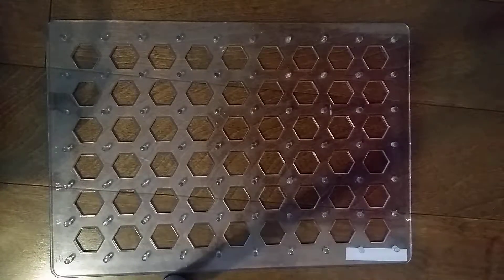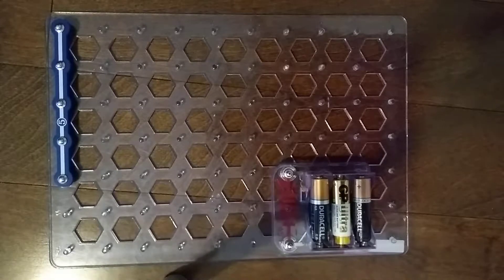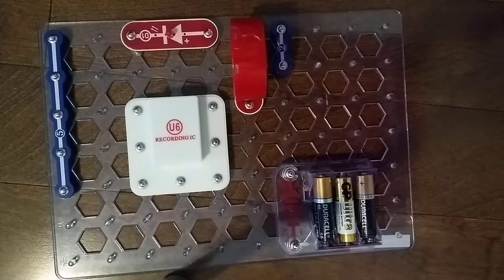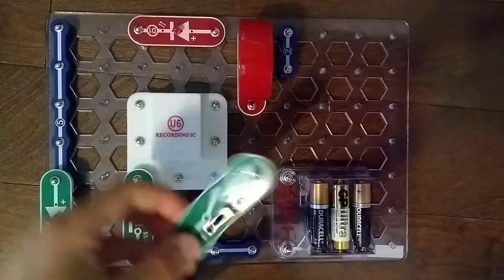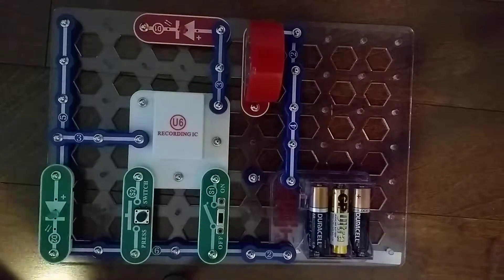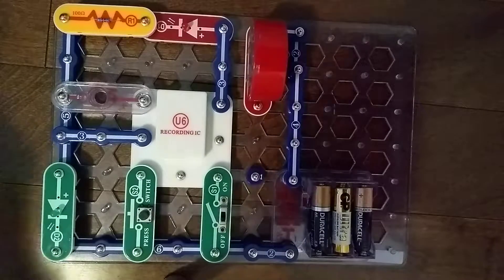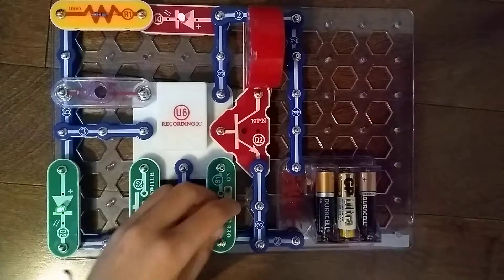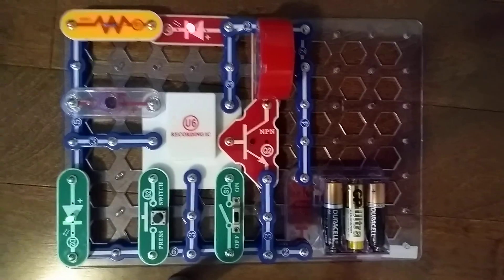Project 158: Recording LED Indicator | Electro-Gadget 200 | SCW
OBJECTIVE: To build a circuit that lights an LED to indicate the recording mode.